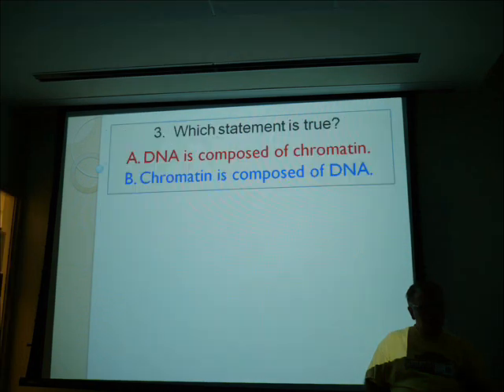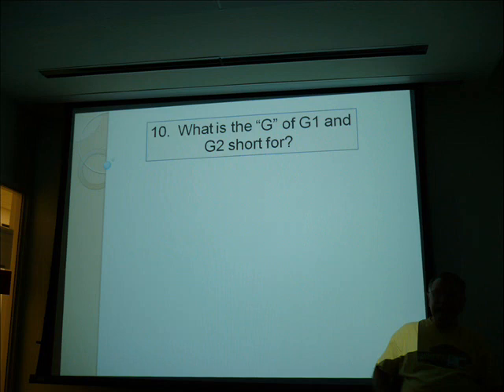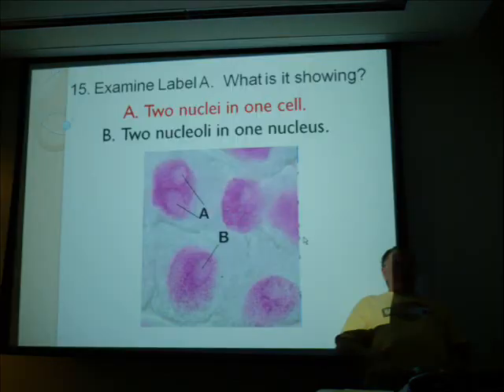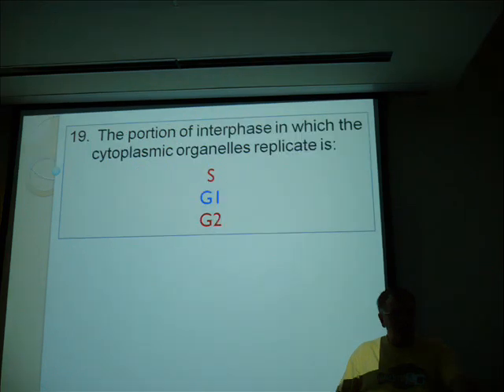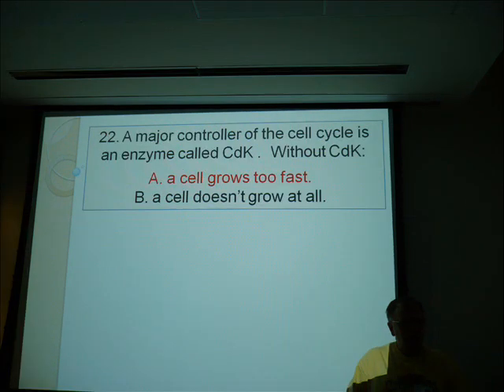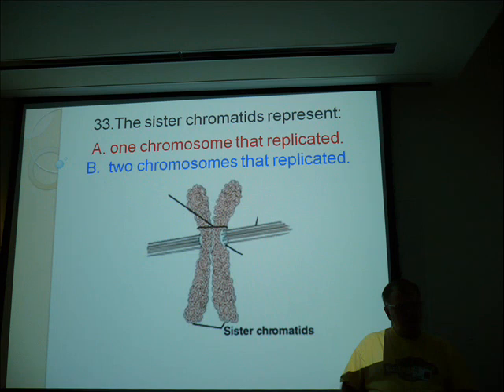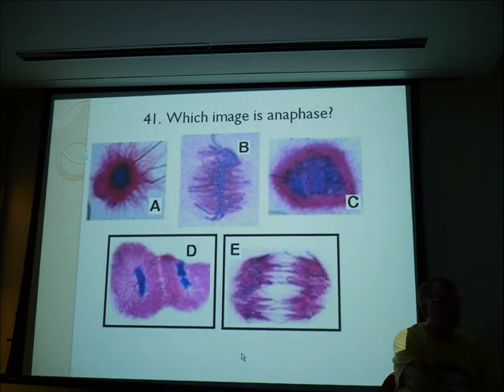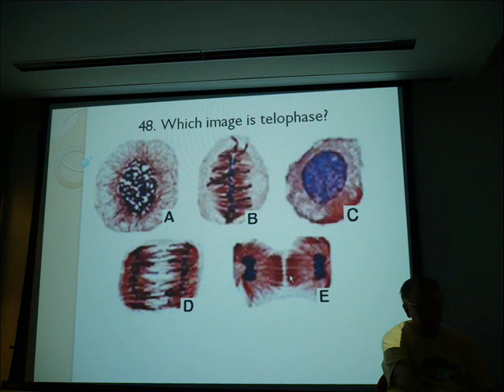Bio 2 review of mitosis test.wmv